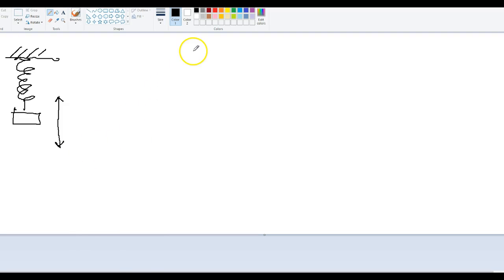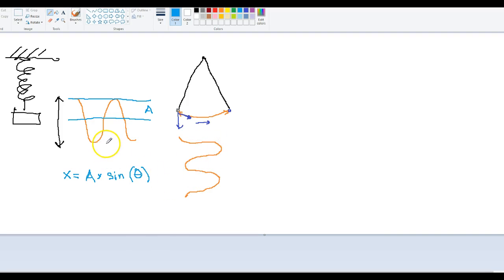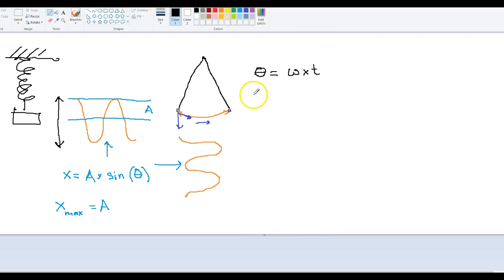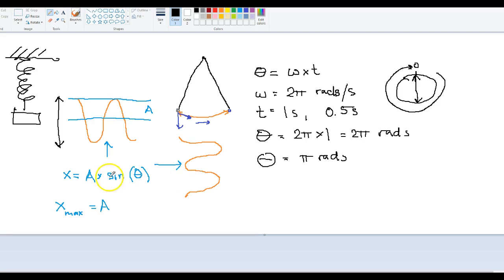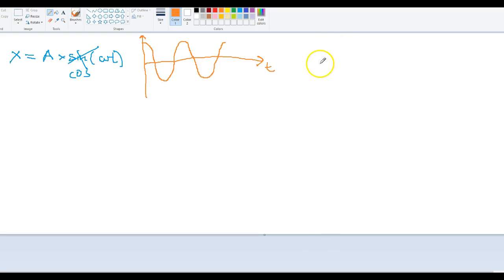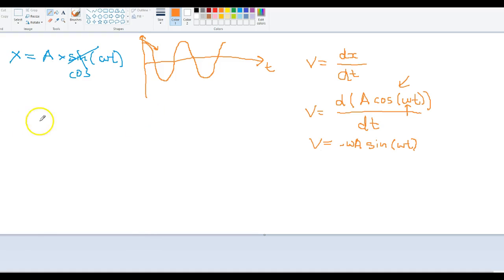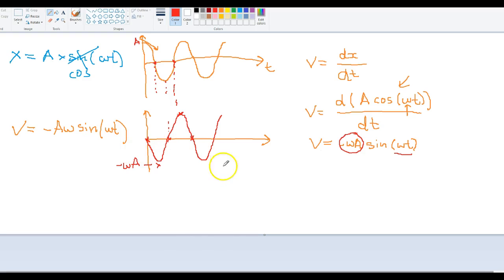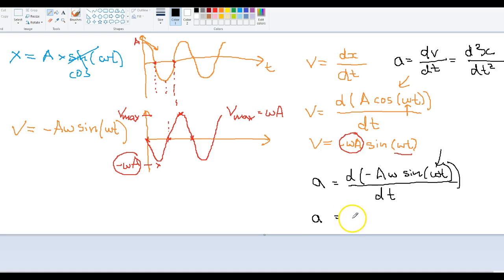SHM Equations part 1